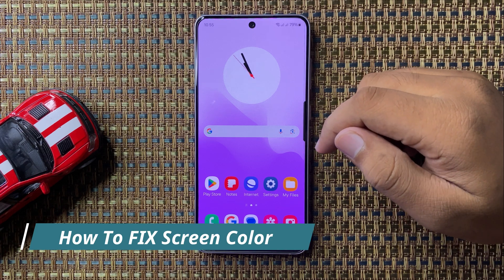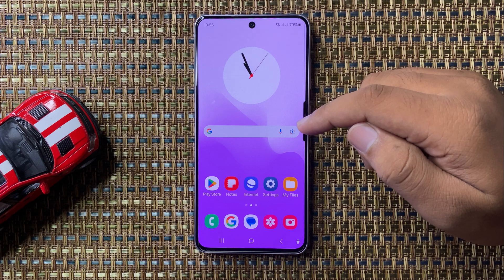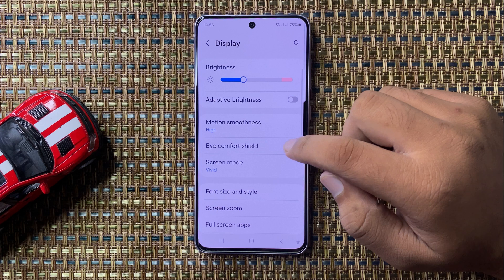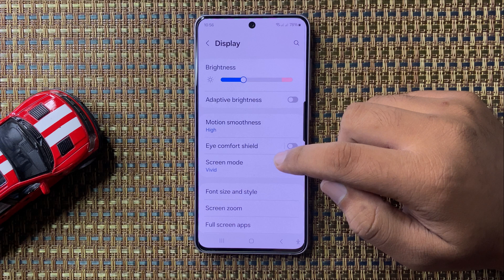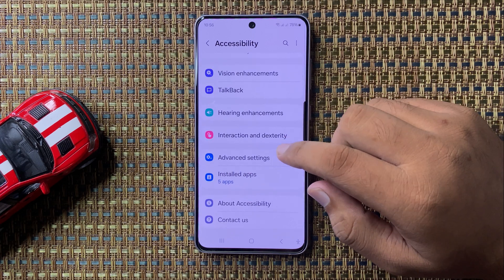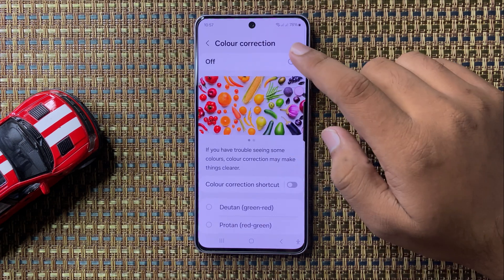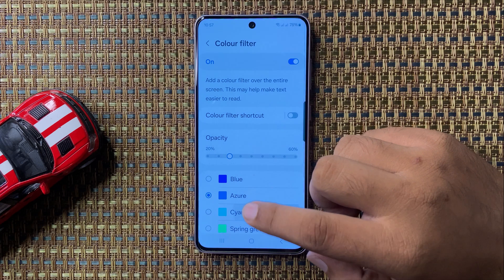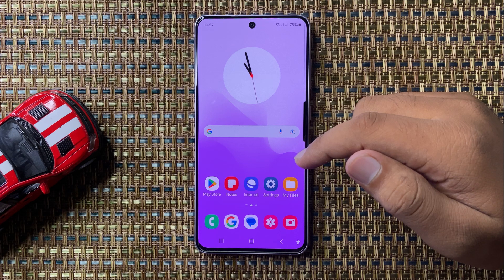How To FIX Screen Color On Samsung Galaxy S24 FE